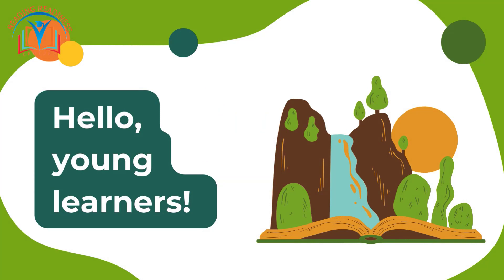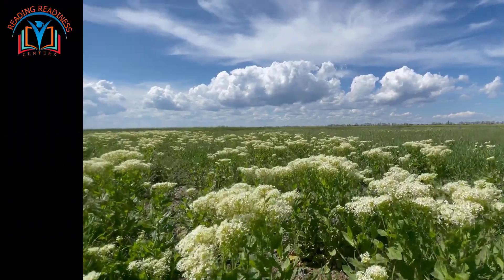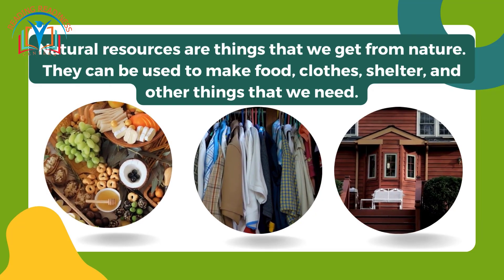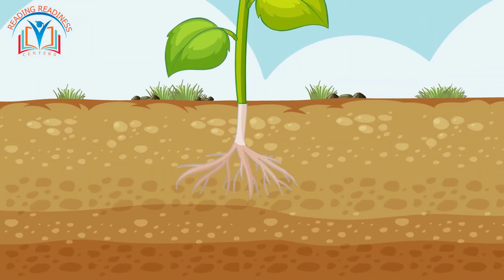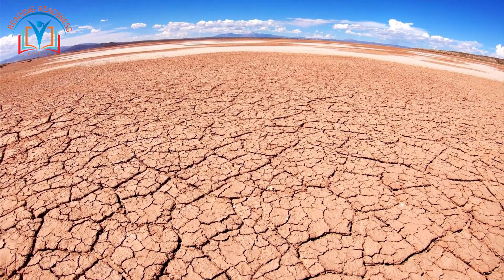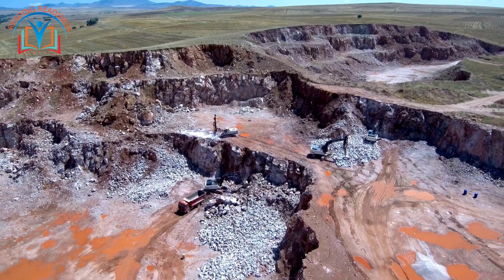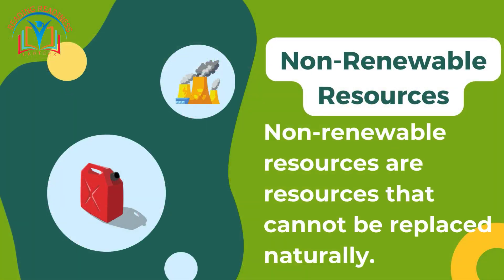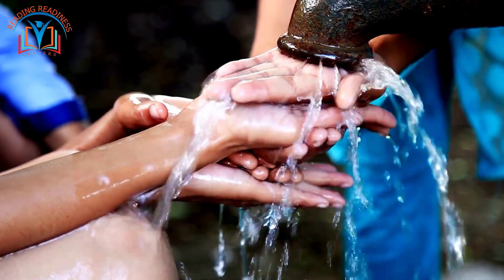Exploring Natural Resources | Grade 4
Join the Reading Readiness Centers on an exciting learning adventure! In this video, we delve into the fascinating world of natural resources – from air and water to land. 🌿 Discover the importance of oxygen, the superhero qualities of trees, and the wonders beneath our feet! 🎓 Engage in quizzes, worksheets, and an Educaplay game to reinforce your newfound knowledge. Let's be Earth superheroes together! 📚✨ NaturalResources KidsLearning ReadingReadinessCenters EducationForKids"